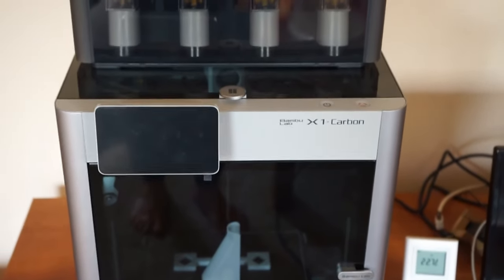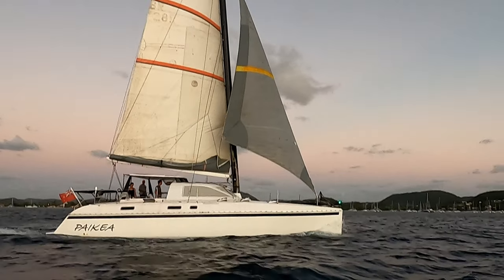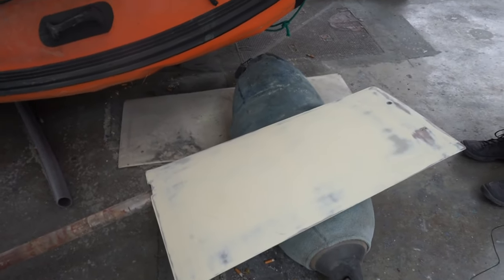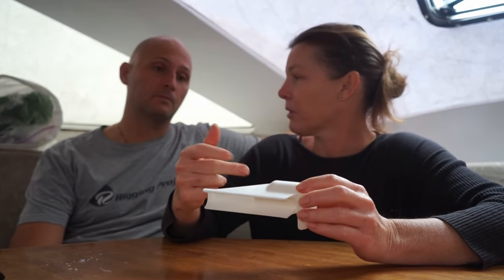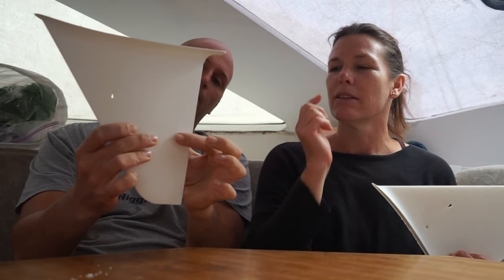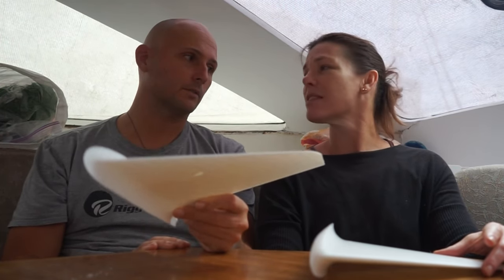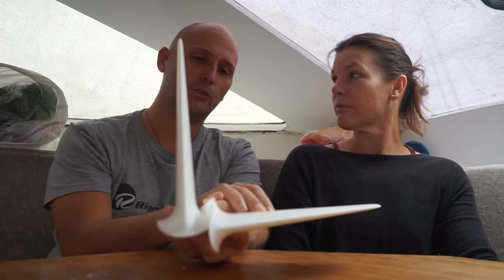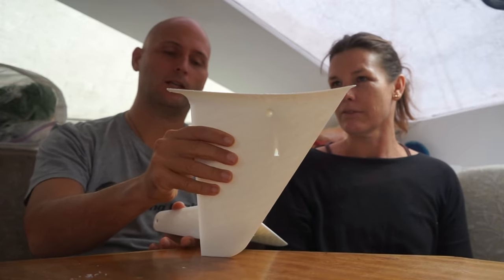3D Printed Rudder Winglets for our Catamaran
We have a Bambu Lab X1 Carbon 3d printer onboard. It weighs 23kg and doesn't like humidity. So why do we have something so seemingly inappropriate on Paikea? What benefits could possibly outweigh the cost of the extra weight and space it takes up on board our tiny weight-sensitive floating home?